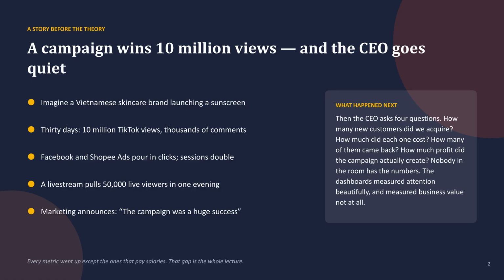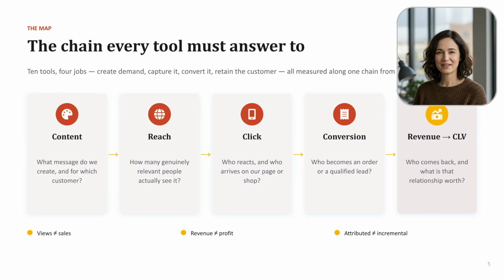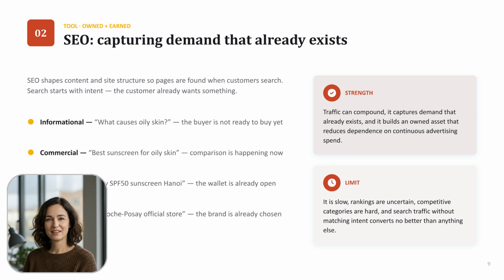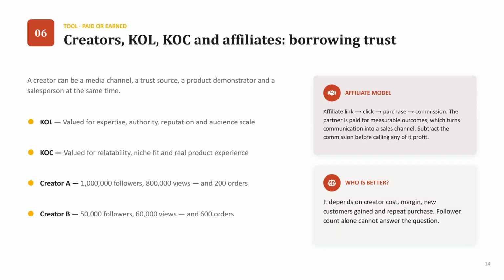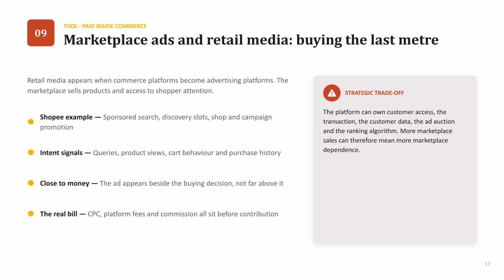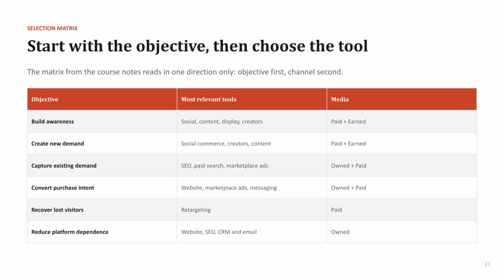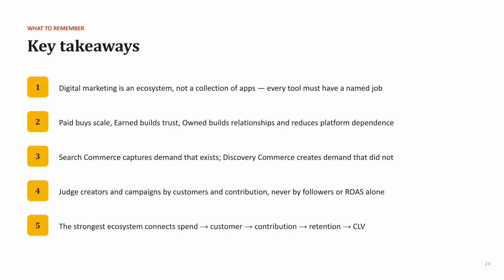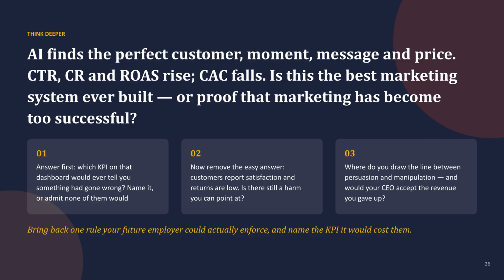D10 Ten E marketing and Digital Marketing Tools CLA pptx